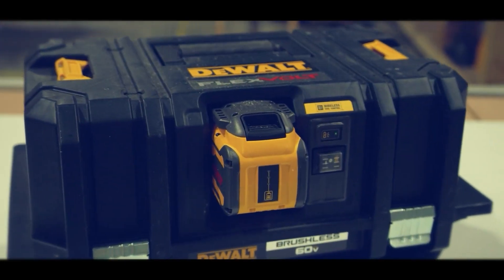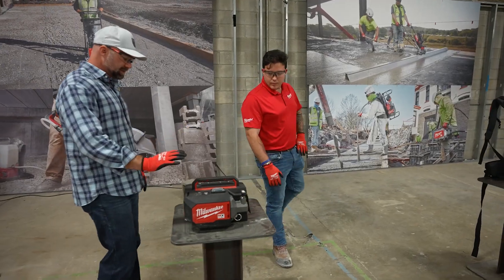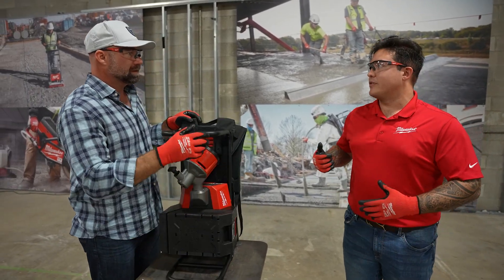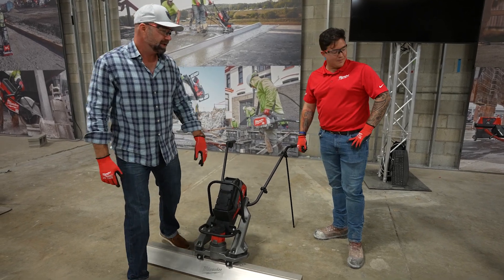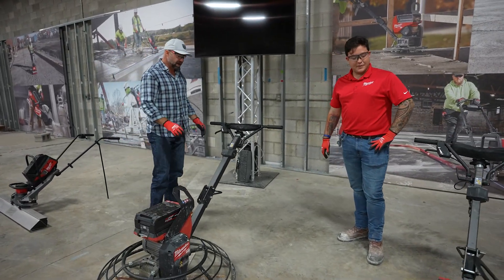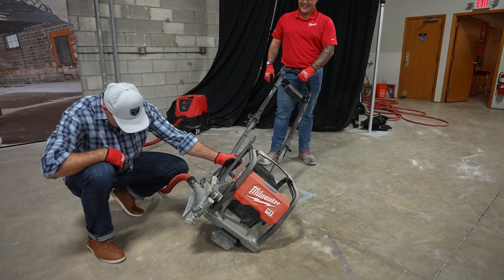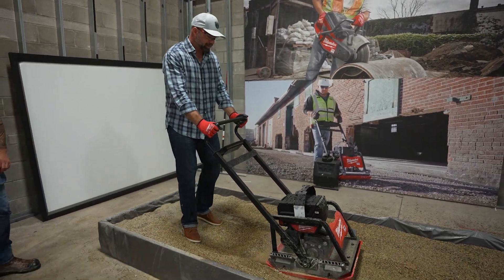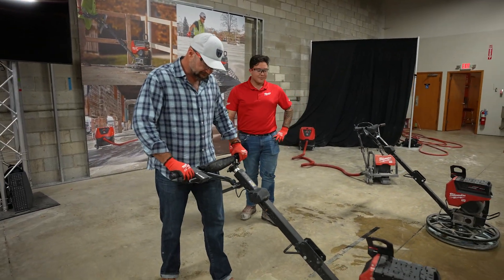Geared Up: Go Inside Milwaukee Tool's SECRET Testing Facility | Milwaukee MX Fuel Concrete Tools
Dylan VanAvery meets up with Product Manager Jose Castellanos on Geared Up at Milwaukee Tool’s product testing facility for a rundown on their MX Fuel battery-operated concrete equipment.